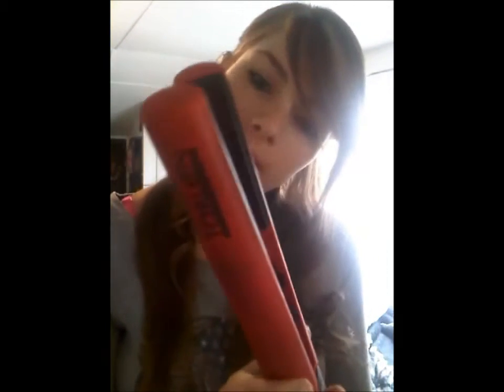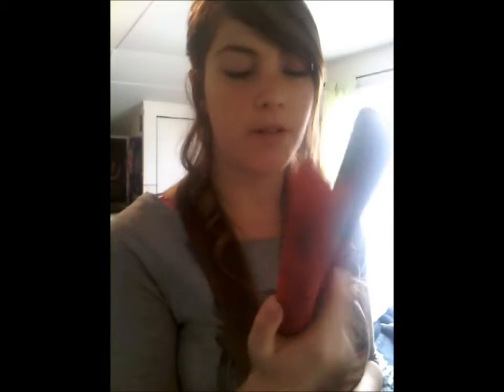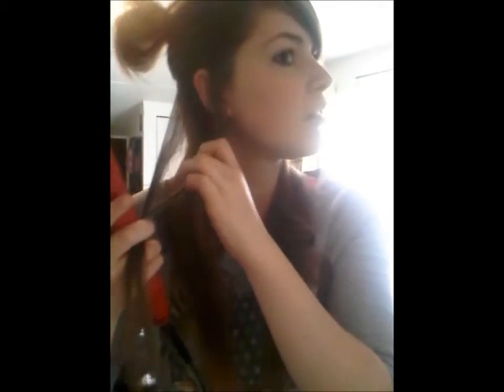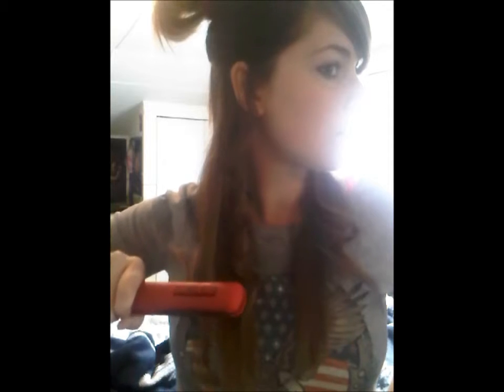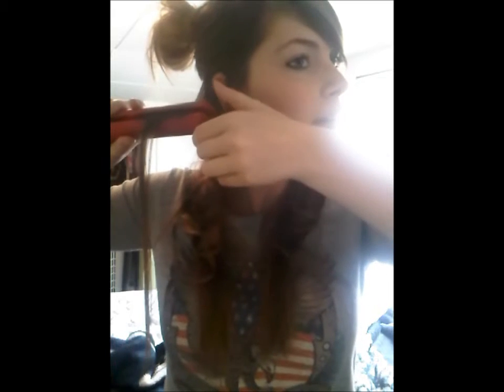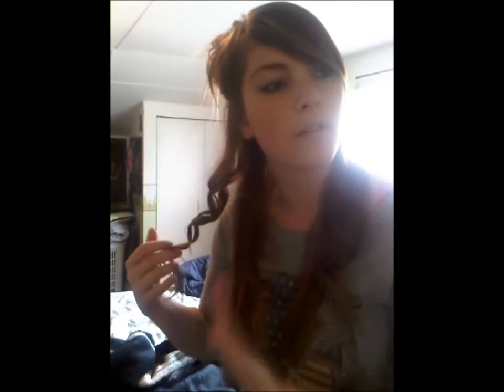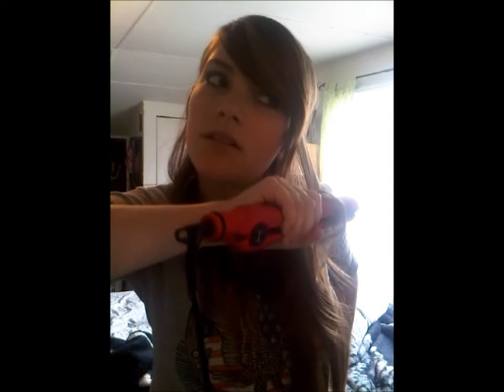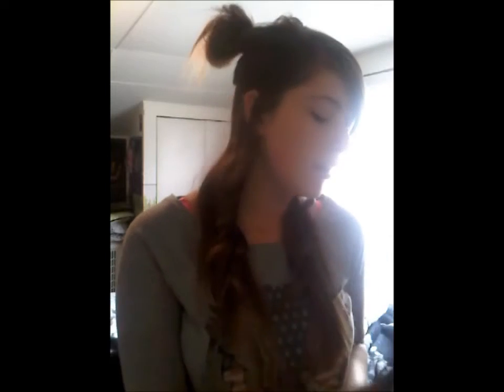Curling Your Hair With A Straightener